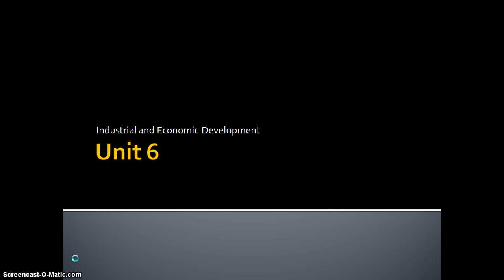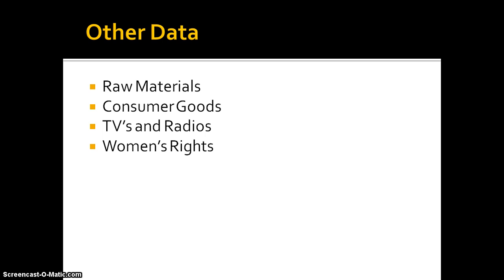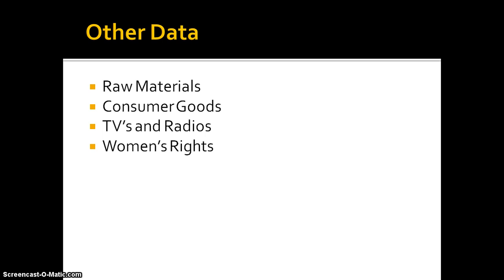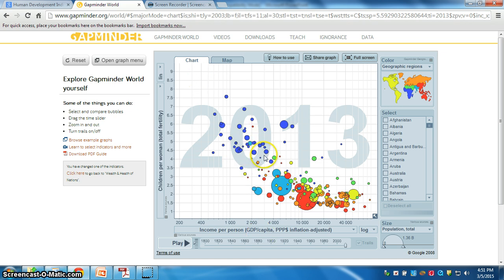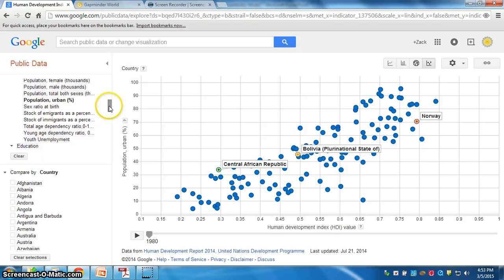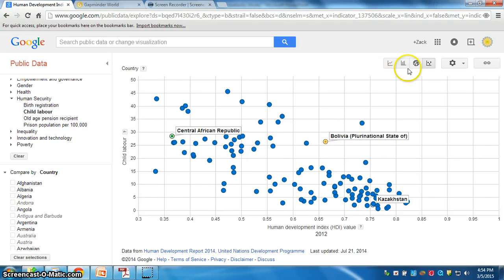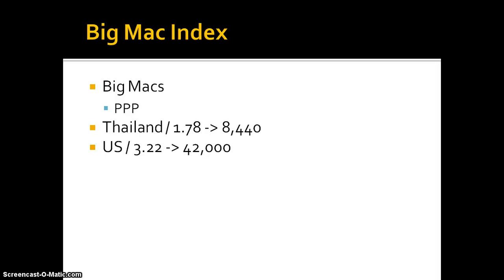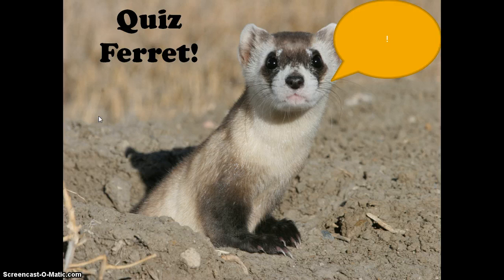AP Human Geography - Other Developmental Indicators